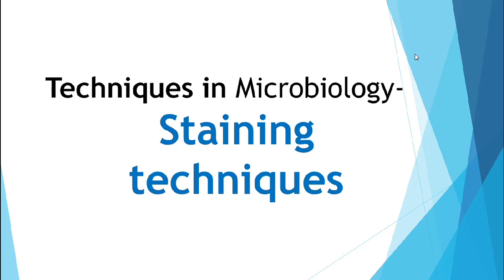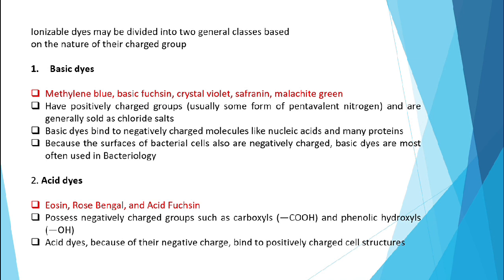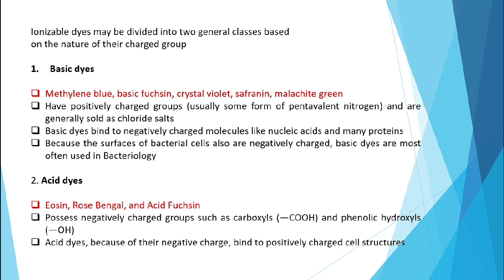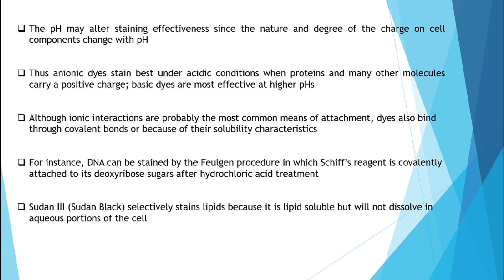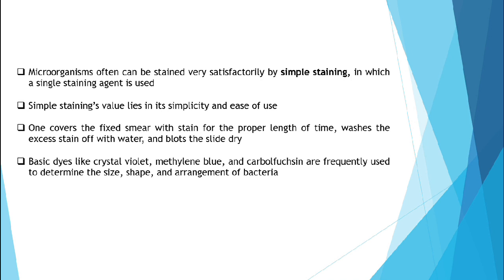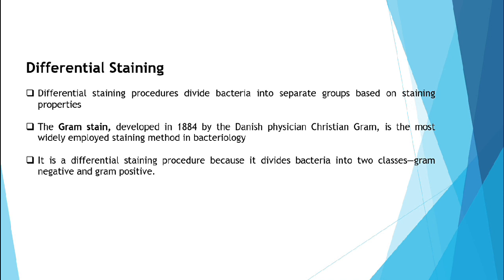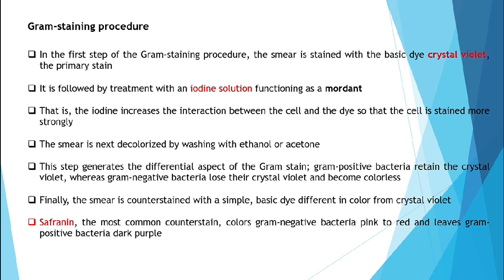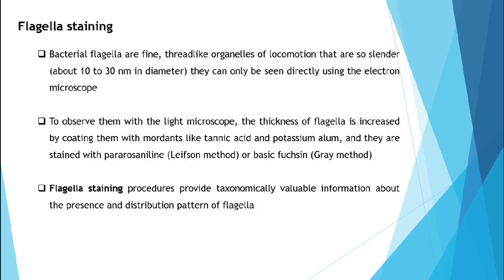ASSISTANT SCIENTIST POLLUTION CONTROL BOARD- Staining Techniques-Microbiology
Assistant Scientist Pollution Control Board Kerala PSC